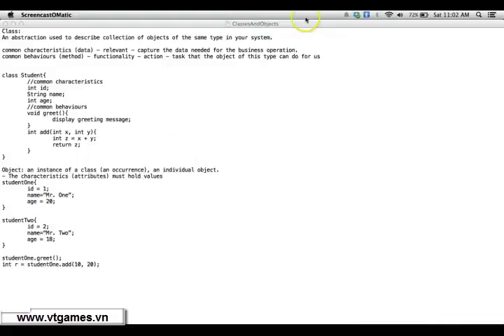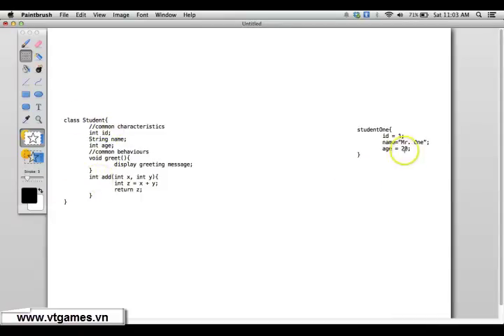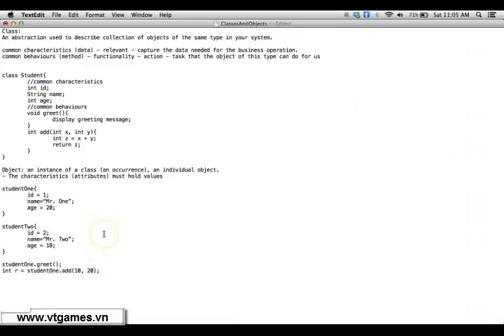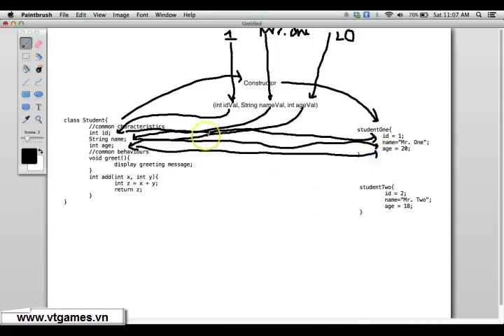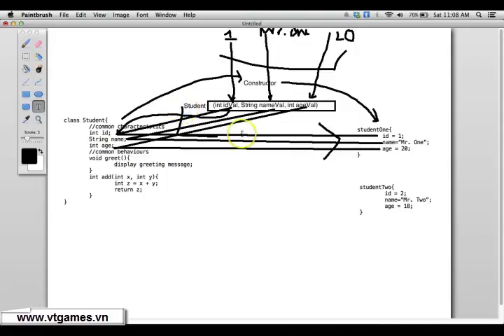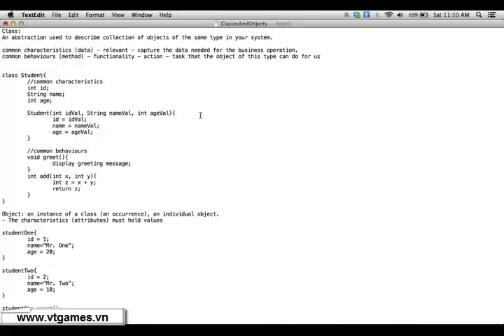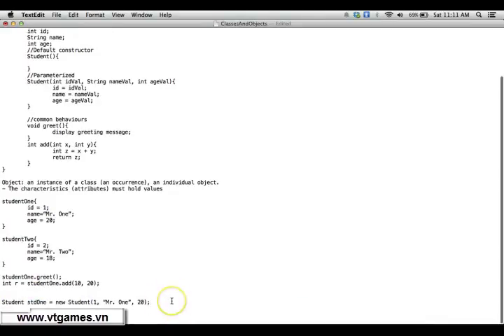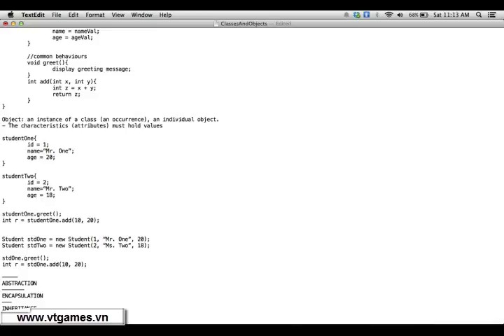Lecture 09 - Constructors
Java Programming, Object Oriented Feature, Class, Object, Constructor